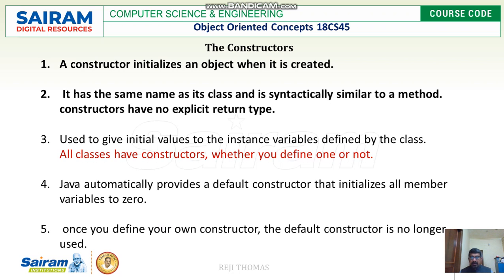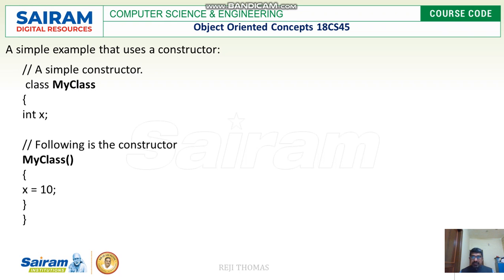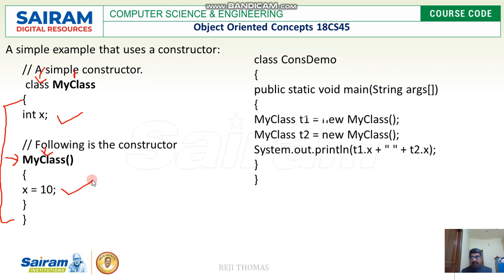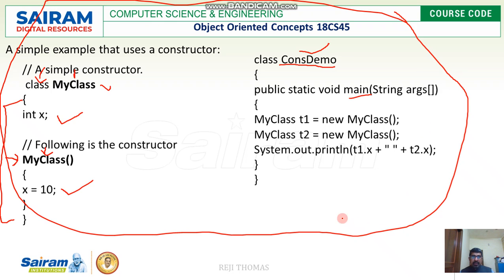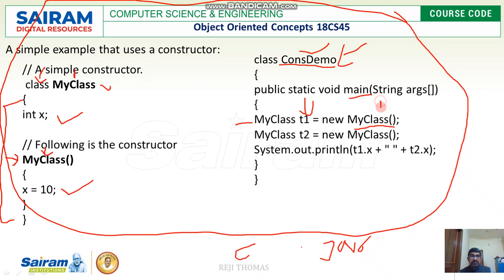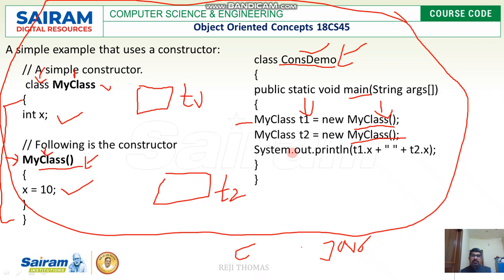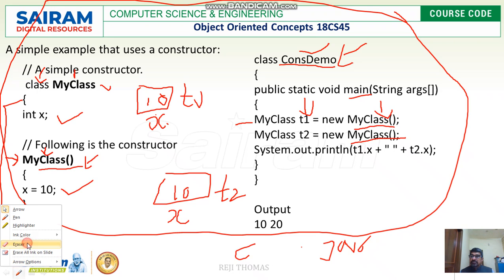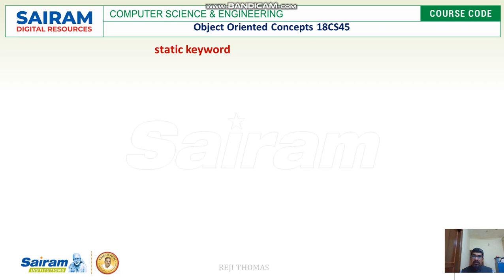LectureVideo_18CS45_Module 3_Constructor_Reji Thomas